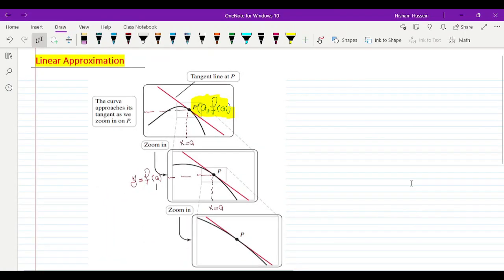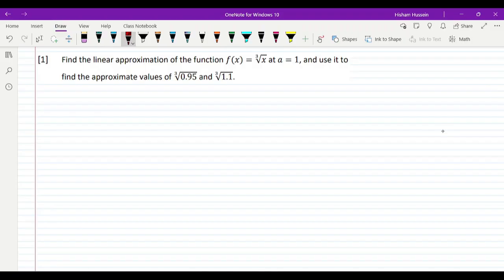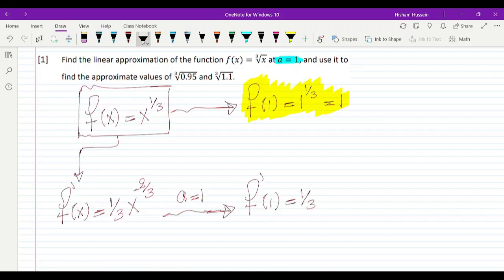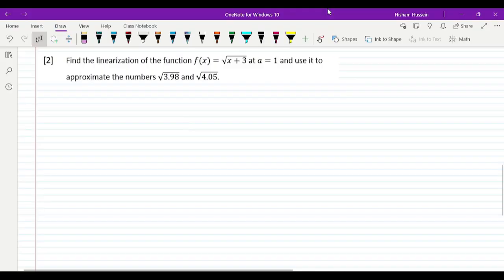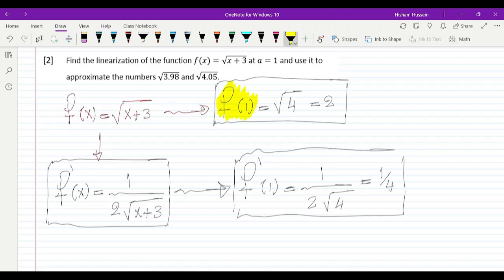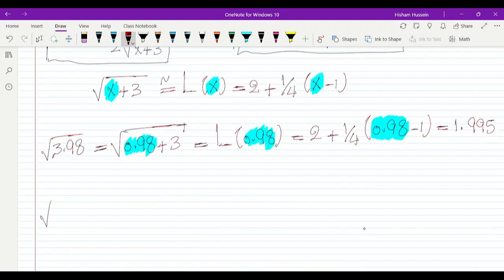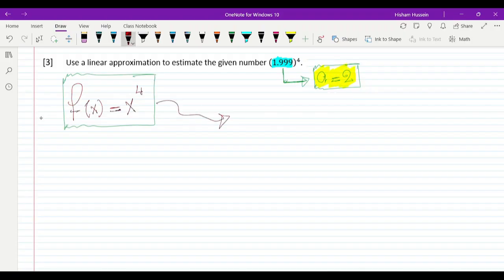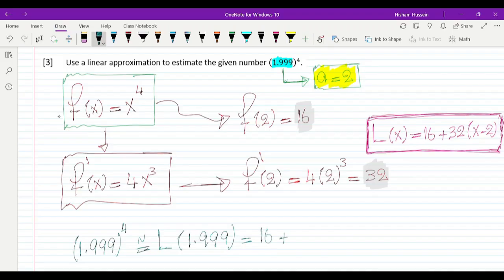video 5 2 Linear Approximation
You will learn how to use linear approximation to estimate values easily!

There is explanation about the main idea with simple steps and solves example problems to make it clear.

If you want a quick and practical way to understand this important calculus concept, this video is for you.

Watch now and see how linear approximation can simplify tough calculations!